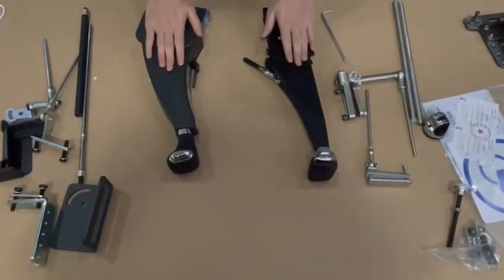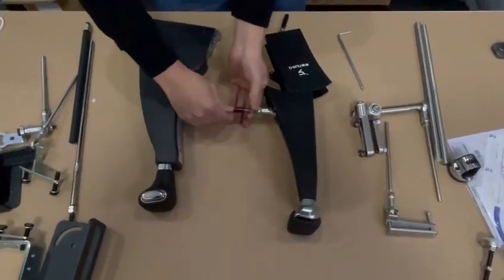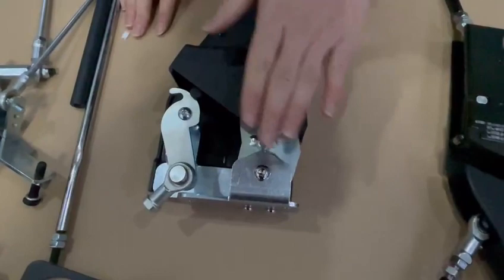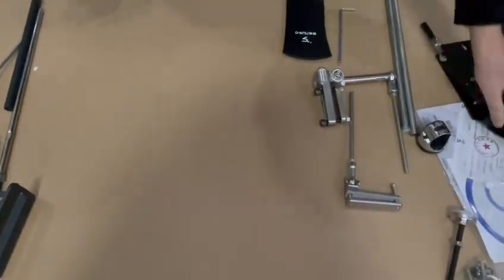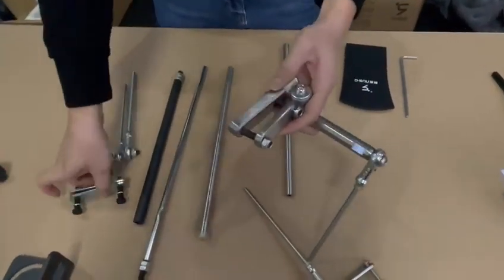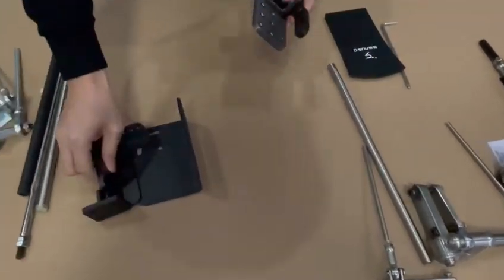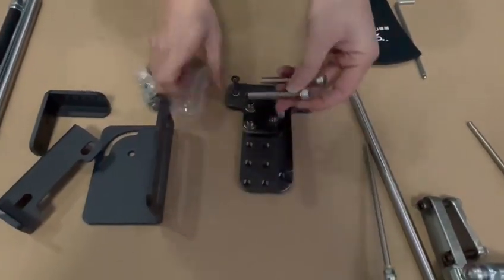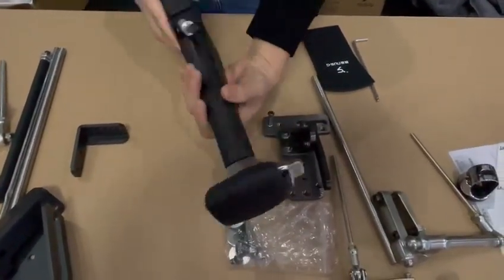The difference between the working of two popular hand control in market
From this video, we are going to show you the diference between the two popular hand controls
A disabled can drive a car, you just need this hand control

We are Chongqing Muniu Power Technology Co., Ltd, a professional rehabilitation therapy supplier for 12 years from China.